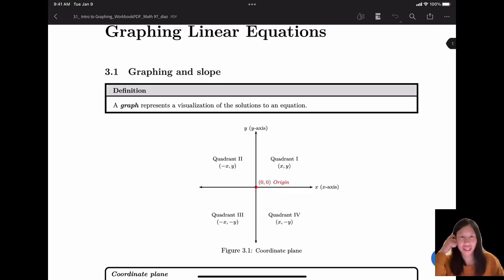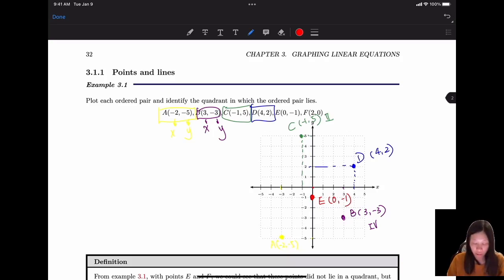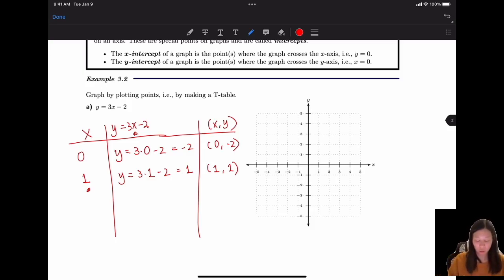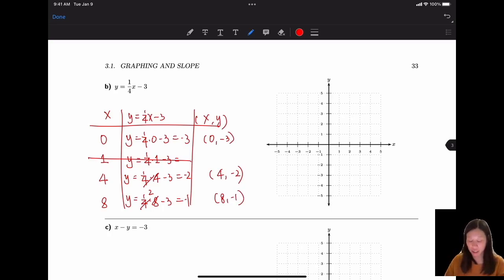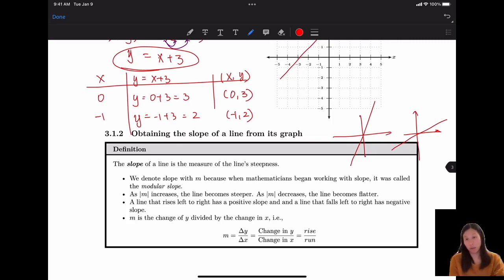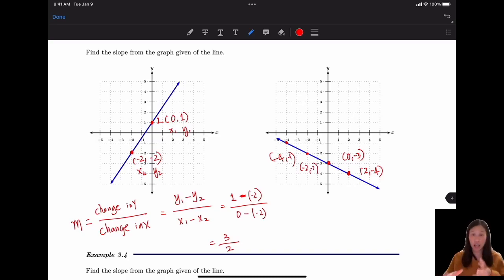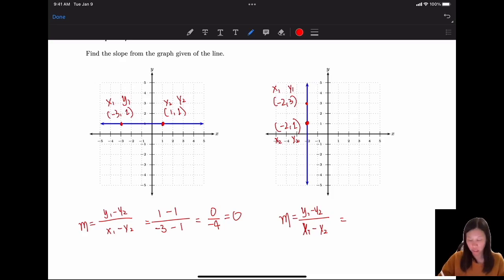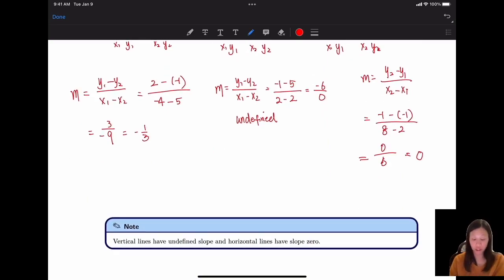MATH 95 Chapter 3.1 Graph and Slope